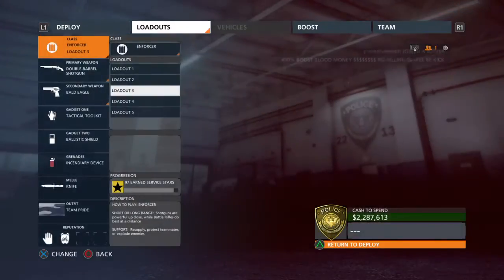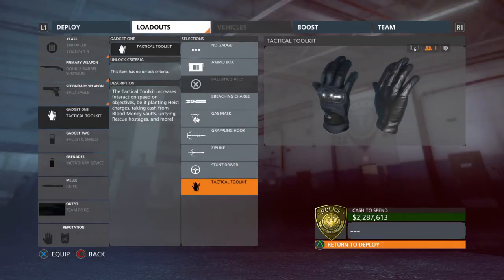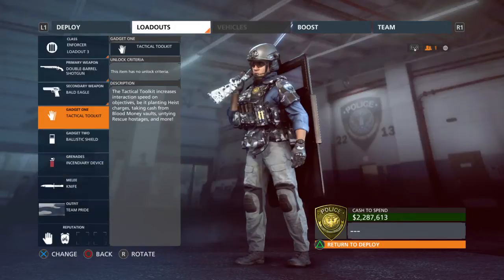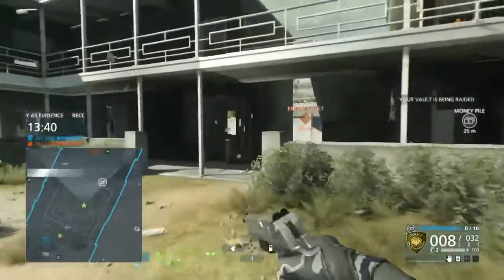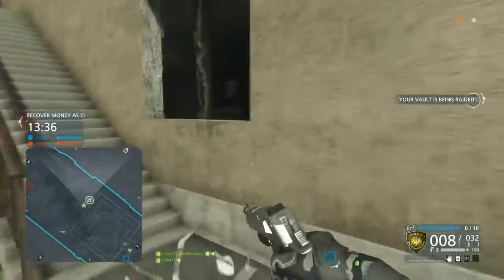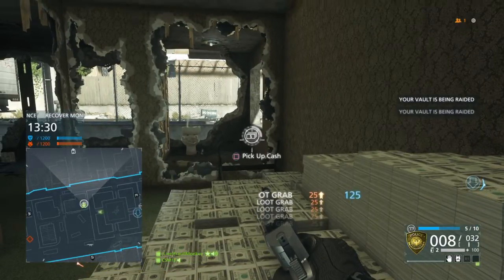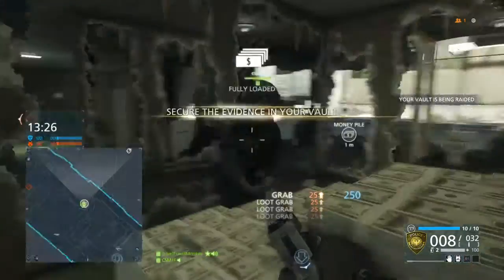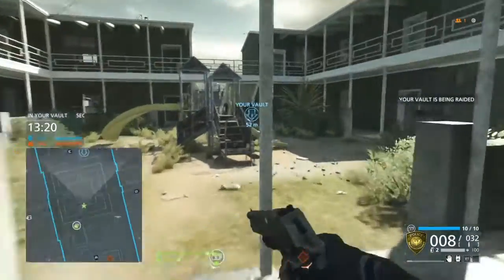Tactical Tool Kit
No doubt these will get nerfed in the next update.